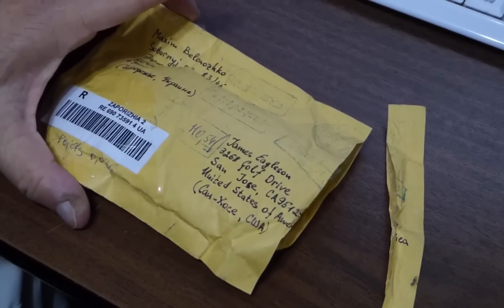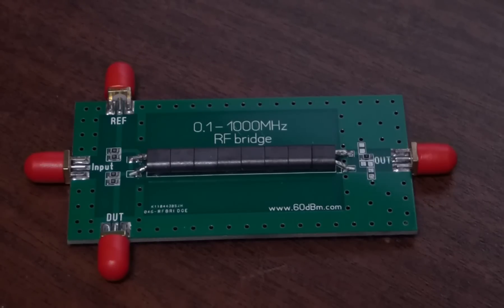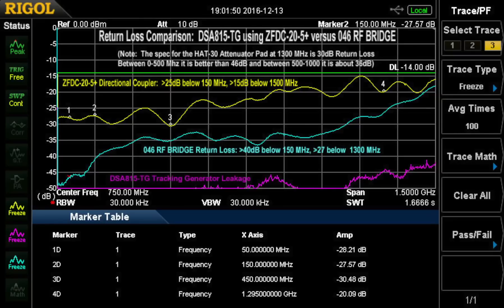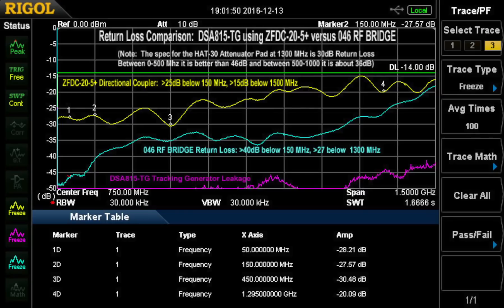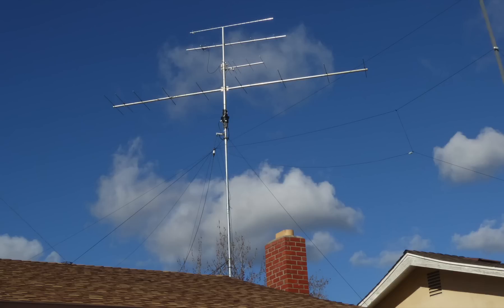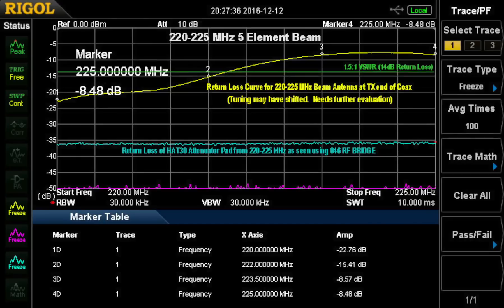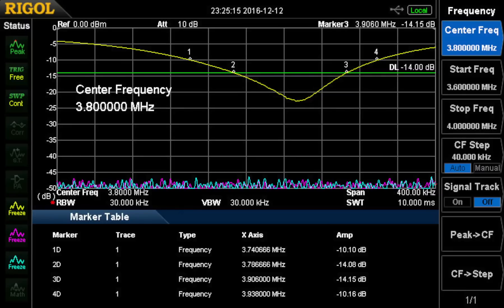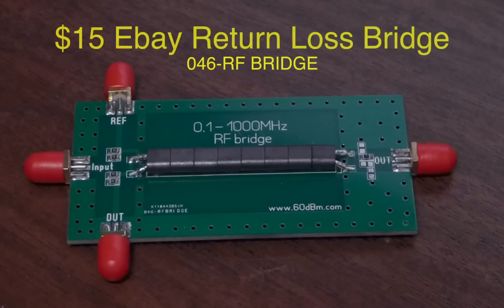$15 Ebay Return Loss Bridge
I evaluate a $15 RF Return Loss Bridge I purchased on Ebay and compare its performance against the $85 Directional Coupler I have previously been using for Return Loss tests.

Search phrase "RF Bridge Ukraine"

The video shows results for 0.1-1500 MHz as well as 144 MHz, 222 MHz, 432 MHz, and 1296 MHz Antennas.

I note an error at 3:59.  The annotation indicates that performance is 40dB Return Loss with a 50 Ohm load below 150 MHz.  This should have been 50 MHz. This unit is still better than 35 dB Return Loss below 150 MHz, however.

Some of the Return Loss error may be due to the quality of the Reference Load that I was using for these tests since its VSWR spec is only 1.2:1 or less at these frequencies.  This is a Return Loss of only 21dB or so... not exactly a laboratory grade load.

To search Ebay for these units use:
"RF bridge 1500 MHz" to find the boxed version (various vendors).
"RF Bridge 3000 MHz" to find the board version.
Note:  The PCB version is marked "1000 MHz" but the actual working range may be higher if truly high precision Reference and      Dummy loads are placed on the REF and DUT ports as seen in the spectrum picture shown on the 64dbmcom site.